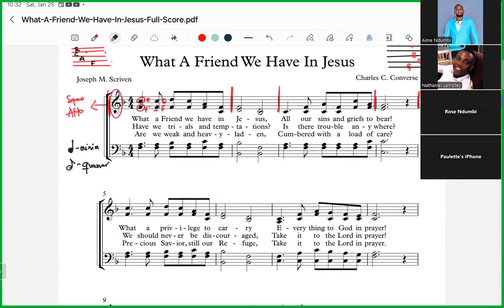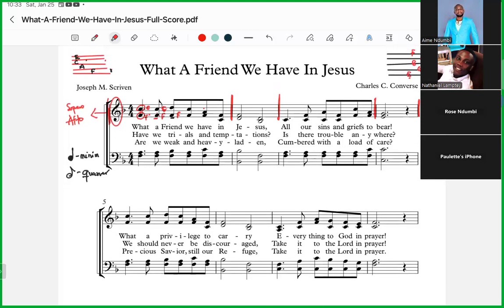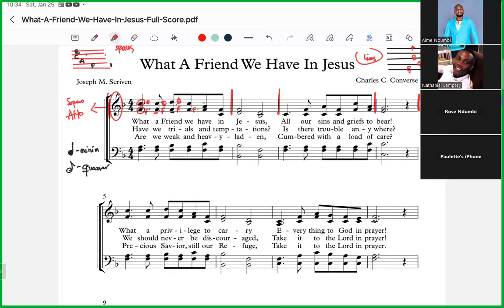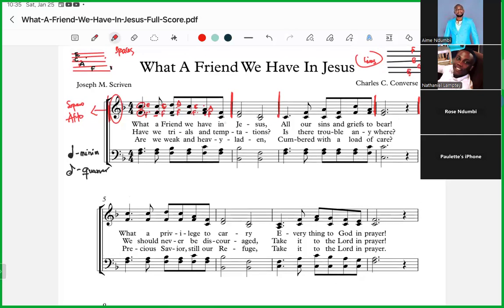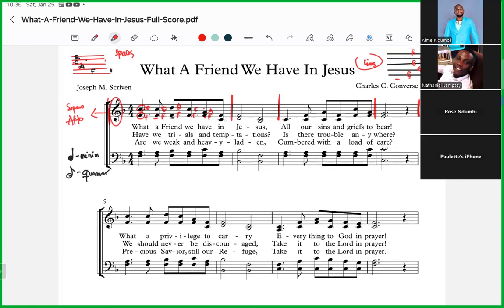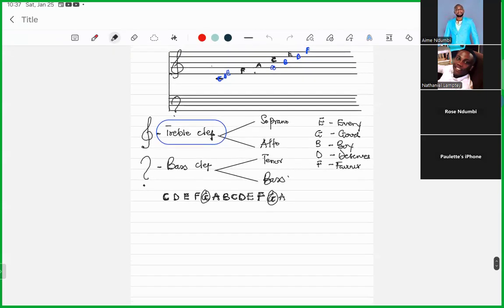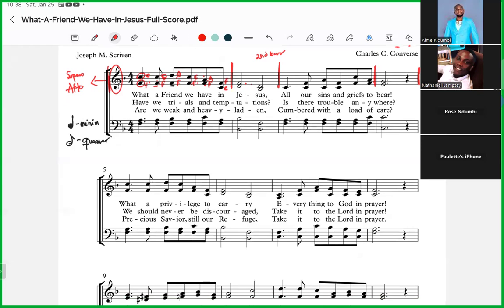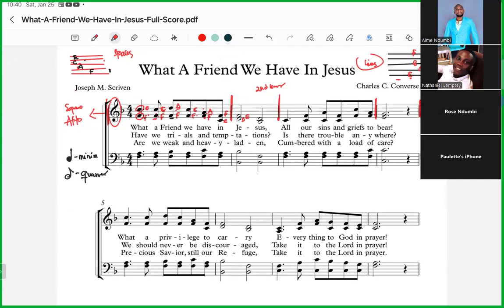Music Theory Lesson 1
Topic Discussed
Notes ID:
Whole note (Semibreve) - 4 beats (4 counts)
Half note (Minim) - 2 beats (2 counts)
Quarter note (Crotchet) - 1 beat (1 count)
Eighth note (Quaver) - 1/2 beat (1/2 count)
Sixteenth note  (Semiquaver) - 1/4 beat (1/4 count)

What is doted Notes:
Doted note is the original note plus half of the note. For example, a dotted note for half note would be the original note plus half, which is equal to 3 notes.

How to differentiate between Soprano notes and Auto notes:
Soprano notes face upwards, while auto notes face downward.

How to ID notes on the Treble Clef:
F.A.C.E
Every Good Boy Does Fine